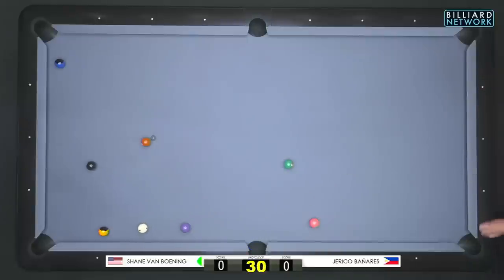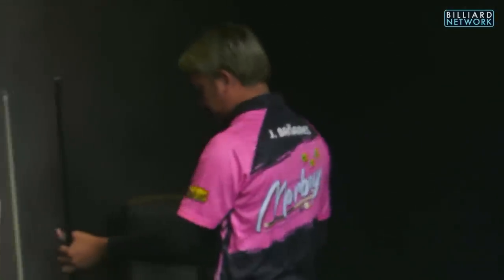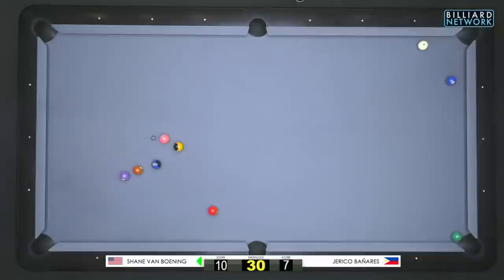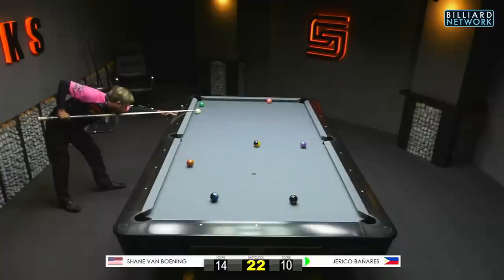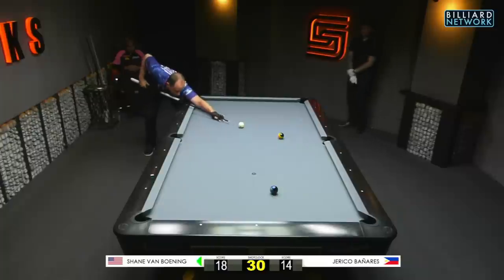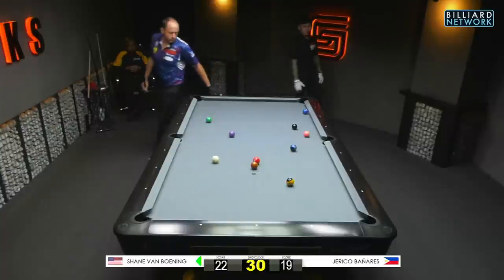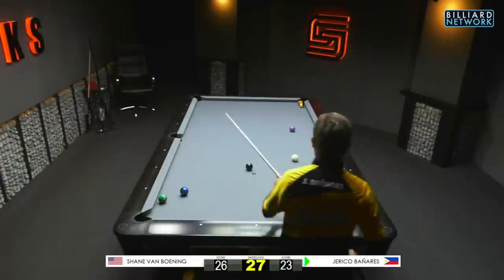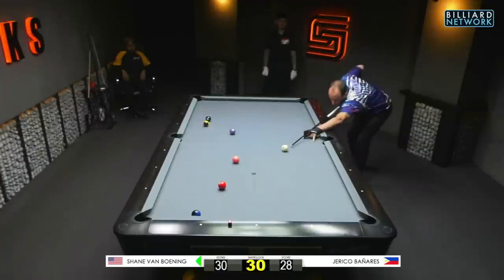Shane Van Boening v Jerico Banares | 2022 - 10 ball Race to 63 Challenge Match pt.1/2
Shane Van Boening v Jerico Banares |
Race to 63 Challenge Match pt.1/2 - first to 32
Original commentary